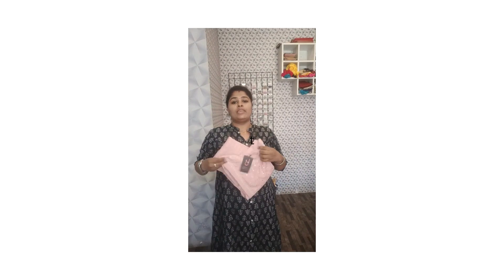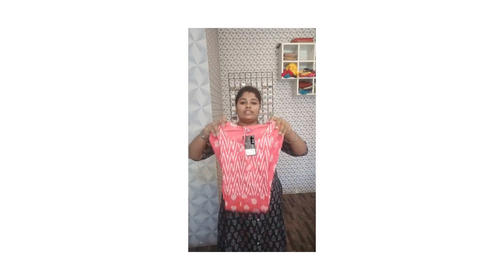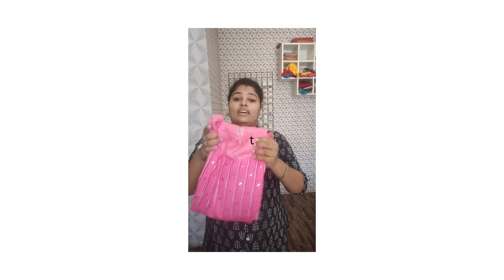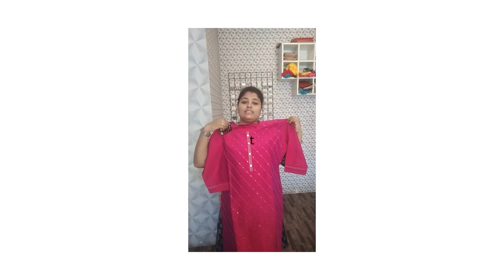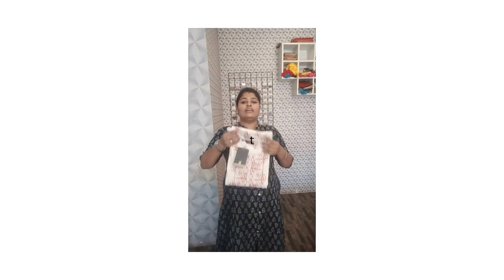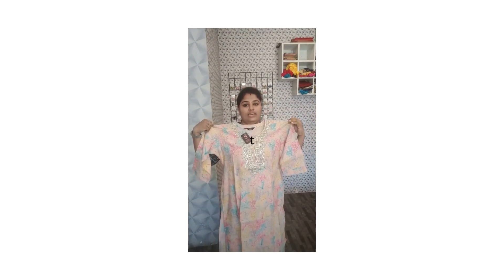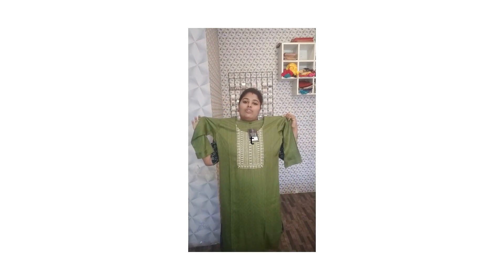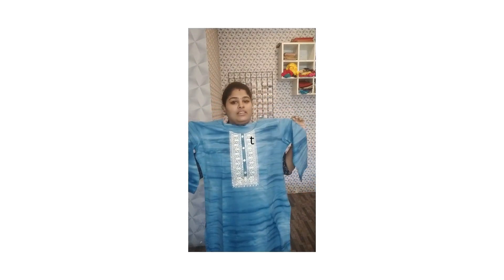Kannes Celebrate our new style offer Premium Kurtis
Offer Sale is live
599 only

PS Discalaimer : Re - Posting not allowed